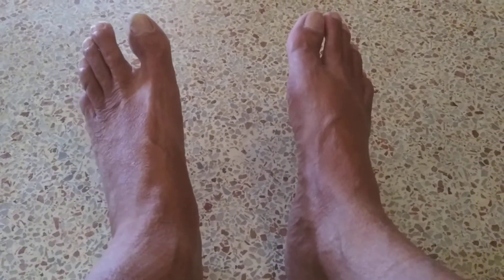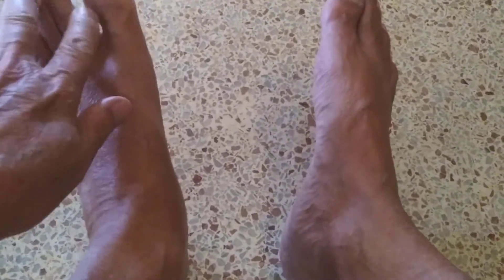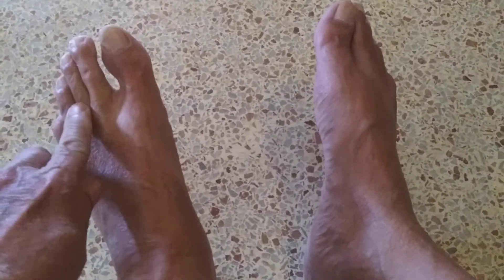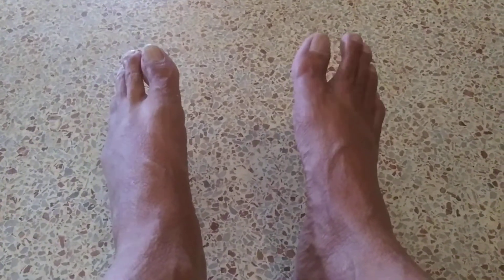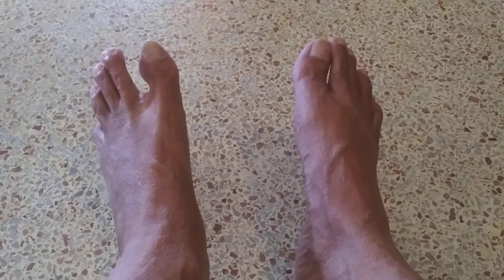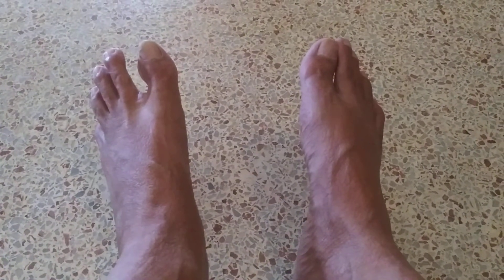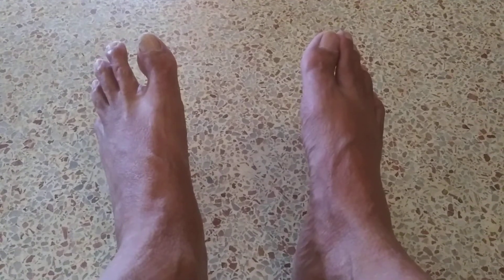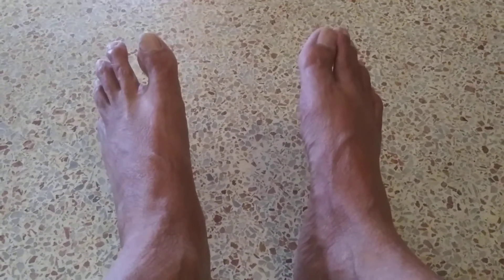stop athlete's feet while in prison